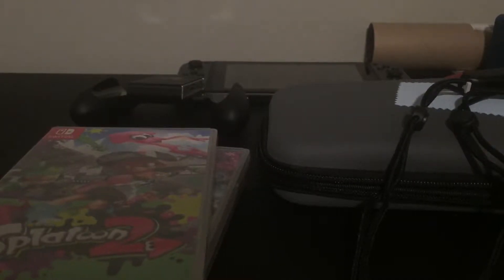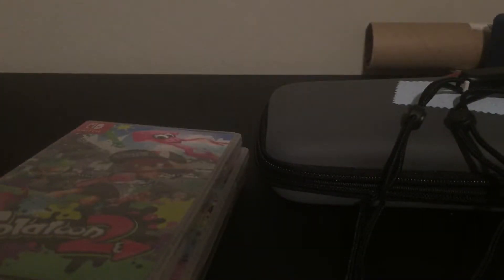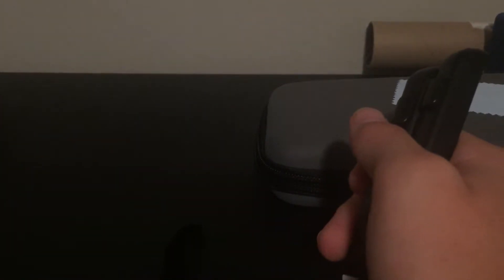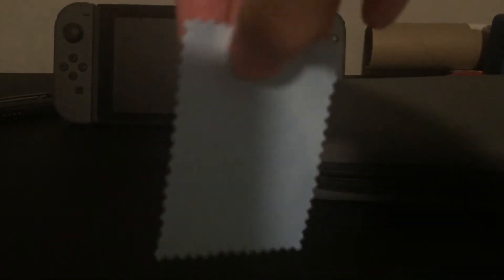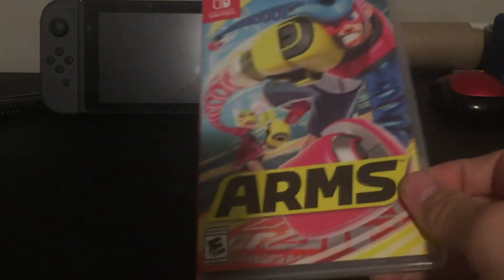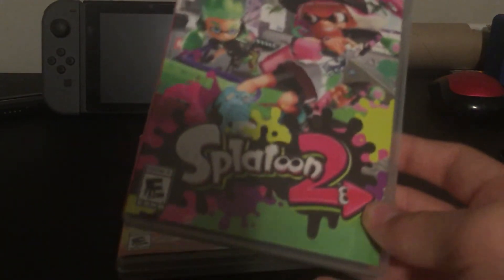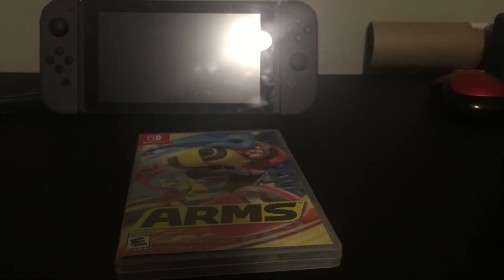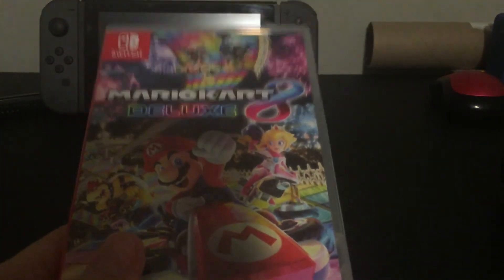50 subscribers special